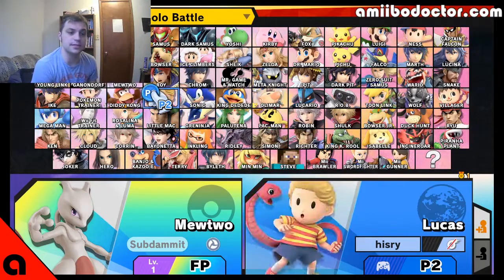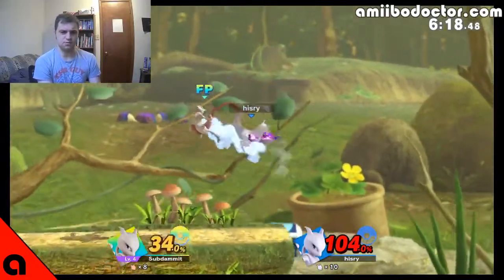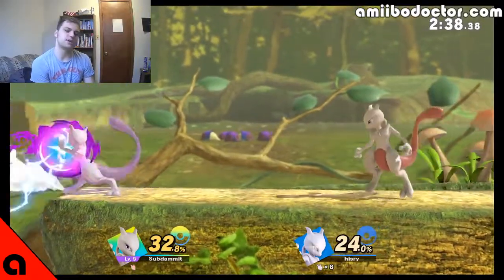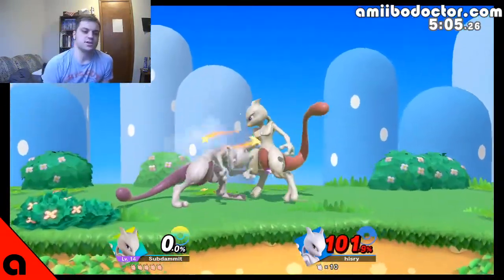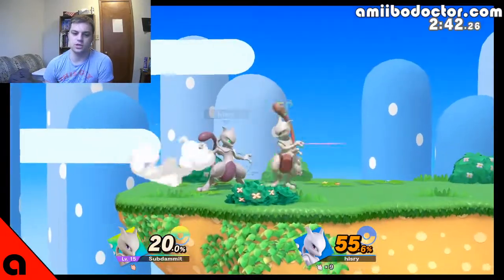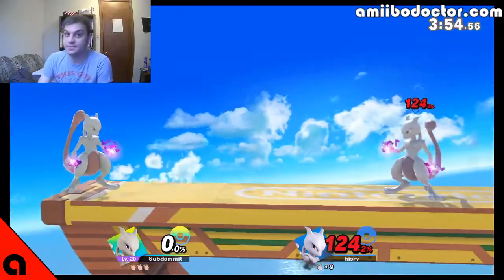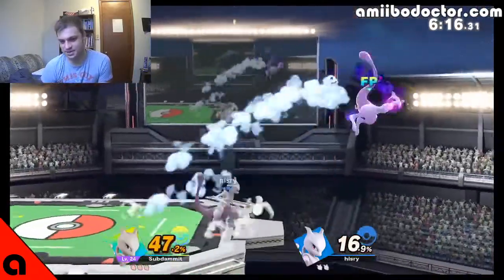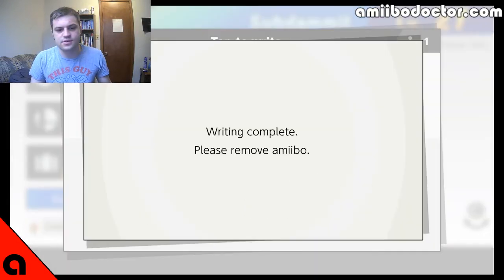Mewtwo amiibo has something WHACK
but it's all assuming that Mewtwo can be taught to not overuse this move and not underuse it either. This Mewtwo amiibo definitely overuses this, but more refined training could create one that uses it properly. That's scary.